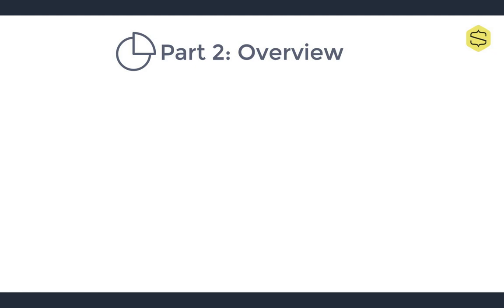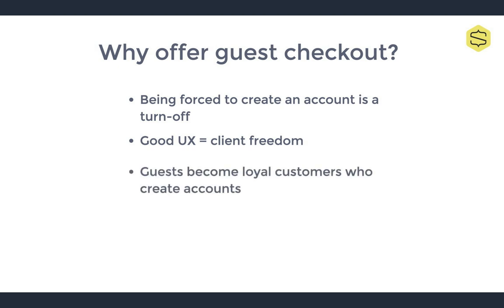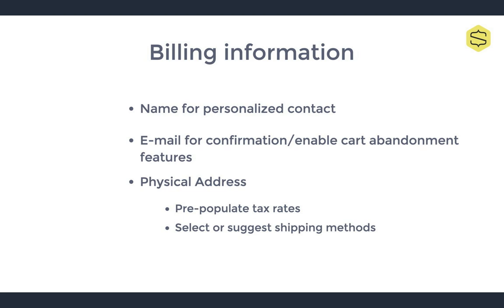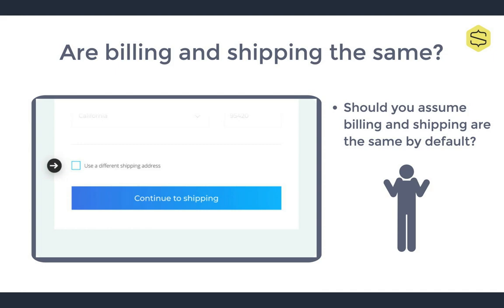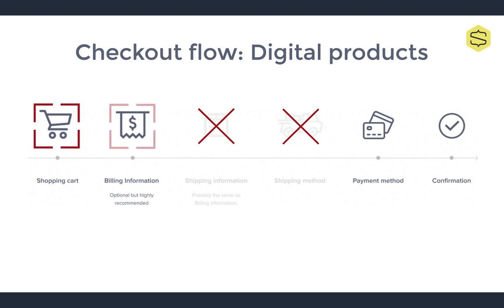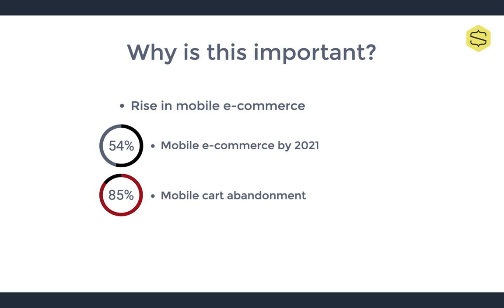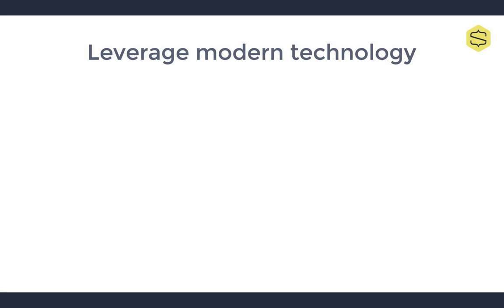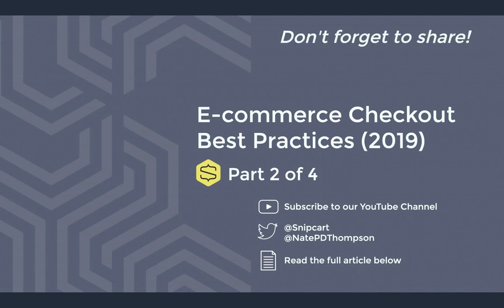E-Commerce Checkout Best Practices (Part 2/4)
In Part 2 of this series, we teach you how to reduce cart abandonment by making sure your checkout flow is as easy for customers as possible.

More specifically, we take you through allowing customers to check out as a guest, what your checkout flow looks like for both physical and digital products, asking for the right information early on in your flow, and leveraging current technology to make sure you are creating a friendly experience for clients.

With shopping cart abandonment rates as high as they are (between 75-85% depending on whether the client is shopping via desktop, tablet, or mobile) combined with the fact that cart abandonment accounts for 2-4 trillion dollars in losses per year, merchants need to be more diligent than ever with their checkout flow.

This video series will teach you how to break down your own checkout flow and make sure that you are creating the best experience possible for your clients and, in return, optimizing revenue.

This video series was inspired by our original article on optimizing your e-commerce checkout flow found here: